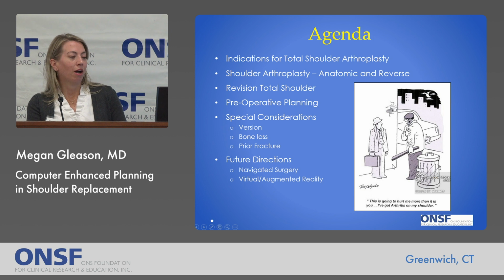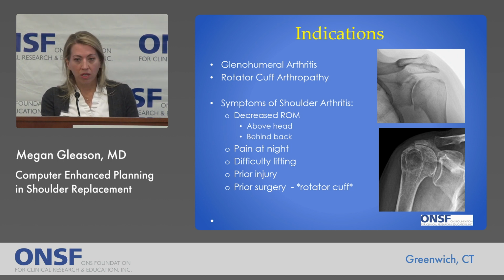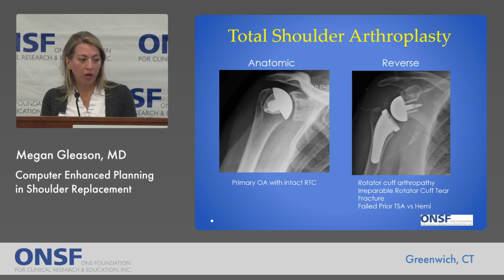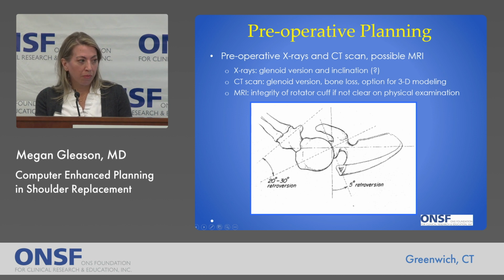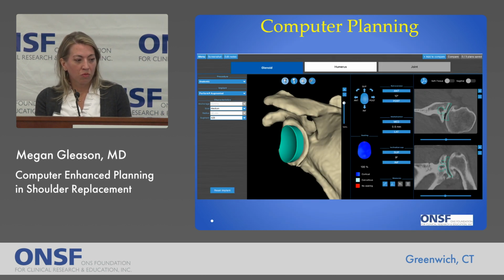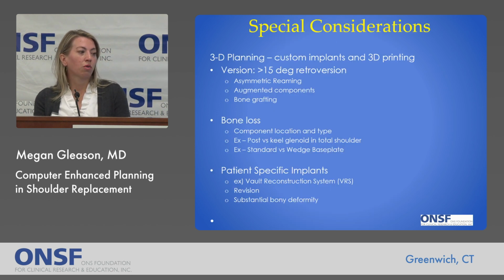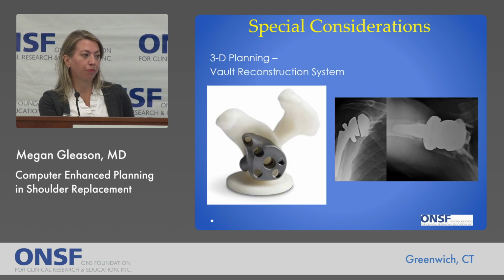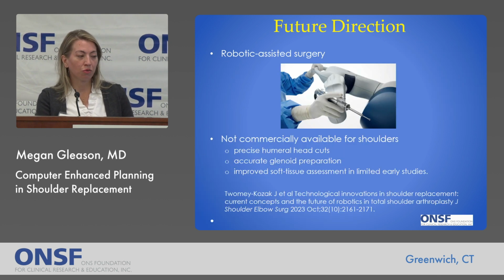Computer Enhanced Planning in Shoulder Replacement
Dr. Megan Gleason presents a talk on Computer Enhanced Planning in Shoulder Replacement at the 15th Annual ONSF Medical Education Conference, November 18, 2023.  The conference took place at Greenwich Hospital's Noble Conference Center, Greenwich, CT.